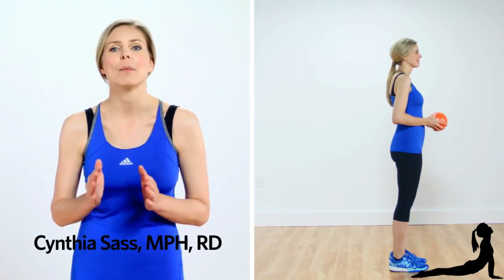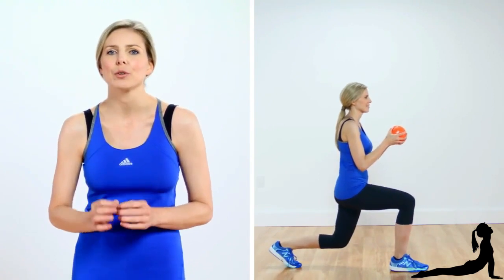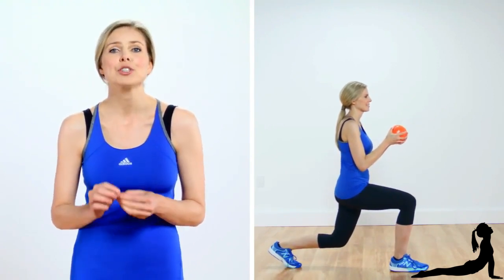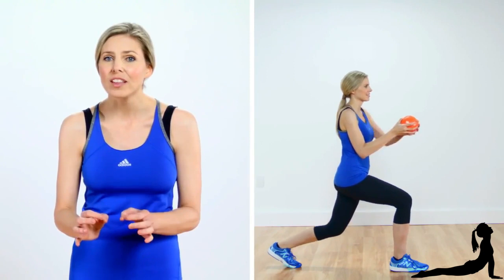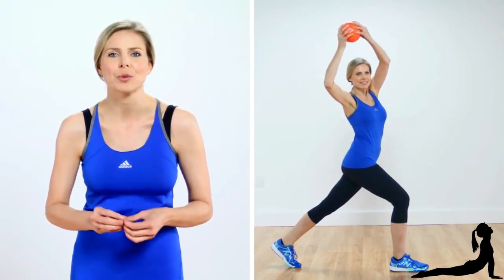Split Squat Rotation Exercise For Girls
This channel provides daily exercise videos for girls,
fitness is very important for girls to maintain the shape of the body

This channel is best for exercise

So girls should do daily exercise for that purpose we launched this exercise channel to help the girls exercise at home

Fitness is very important for girls, This channel will help girls to do exercise at home.

Girls should always do exercise to maintain the shape of the body, Girls should always be active.